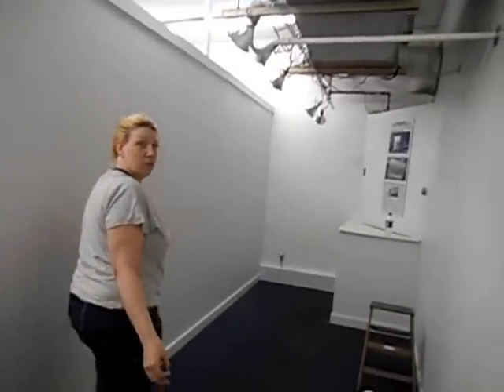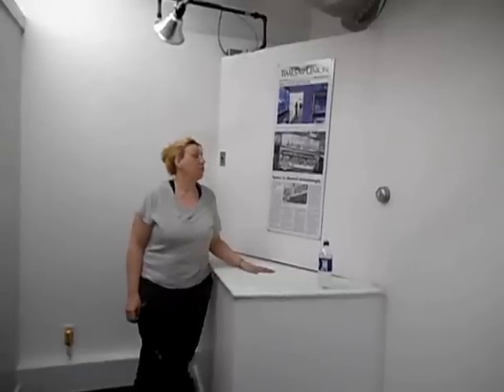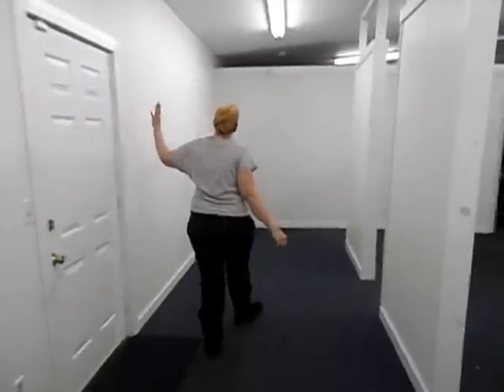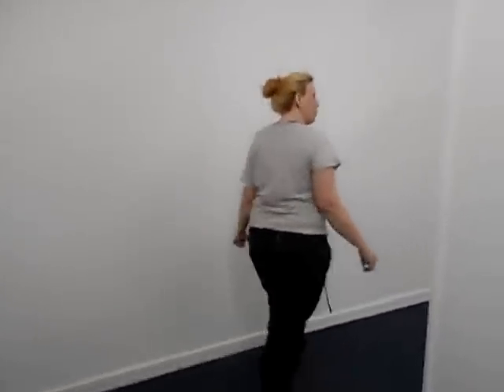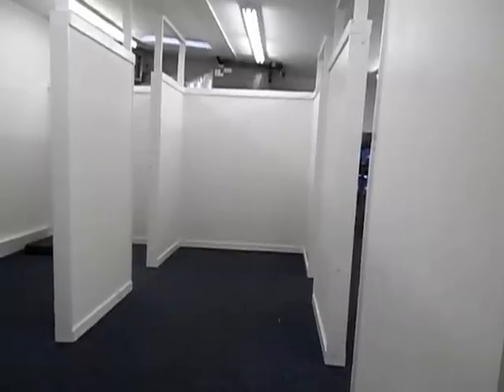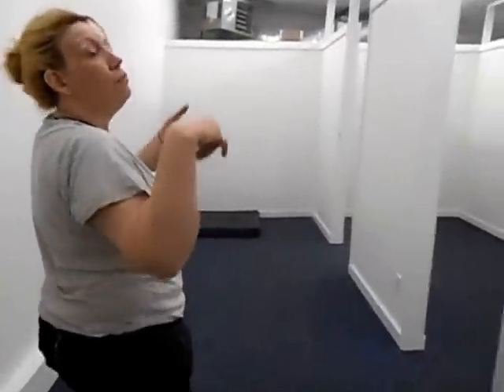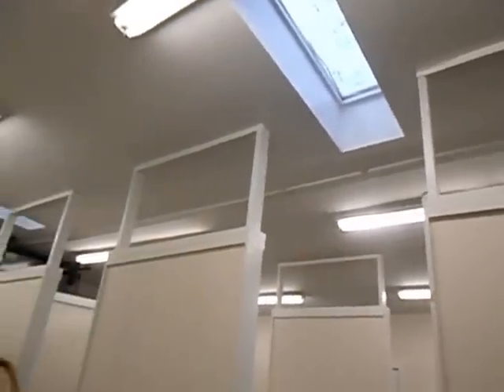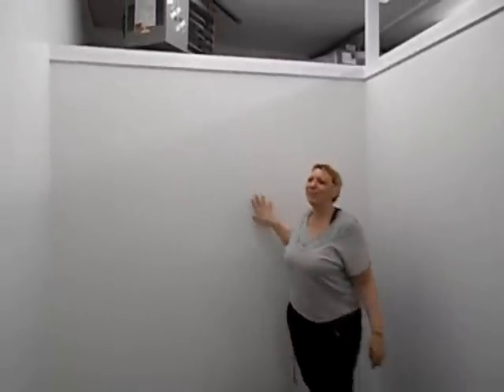"The Beginning" Part 2 386 Gallery at Davey Jones Locker Albany, NY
The second in a series documenting the rebirth of a not-so-little gallery in Albany, NY, that shares space with Davey Jones Locker Aquarium Supply owned by Charles George at 386 Delaware Avenue. It's me, The Gallery Goddess tired and grungy from loving my gallery all day, getting ready for the exhibition that starts April 5th, 2013.
"Like" us on Facebook Come see us soon!